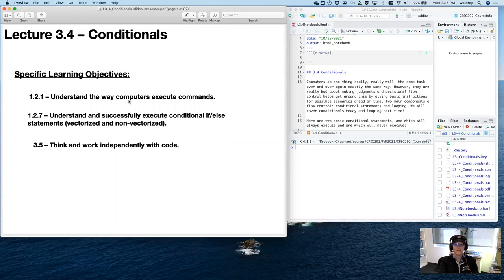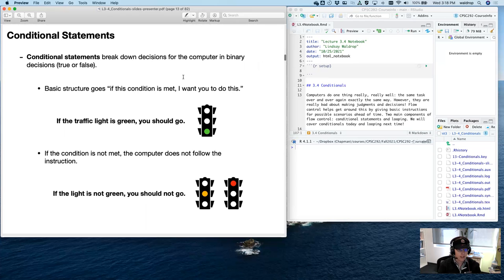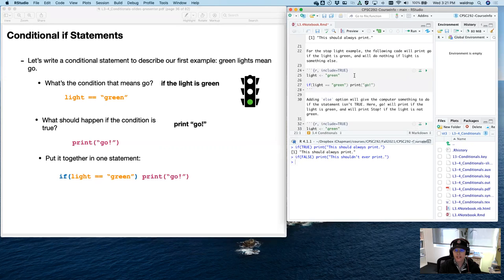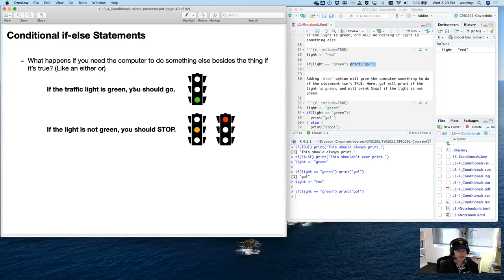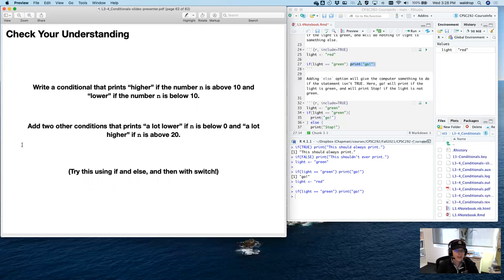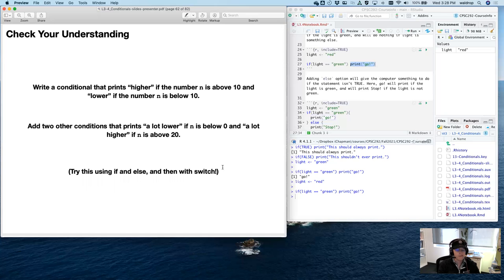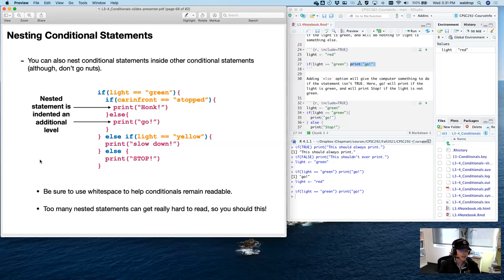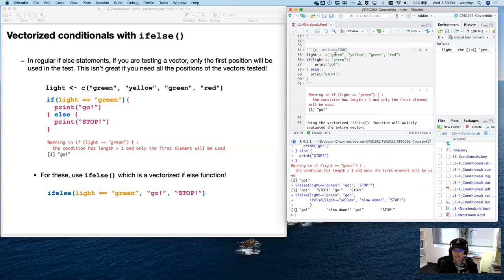L3.4 - Flow Control: Conditionals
Twelfth in a series of lectures introducing students to R programming language. In this lecture, these topics are covered:
- Flow control in scripts
- Conditional if statements
- if-else statements
- else if statements
- Nesting conditional statements
- Vectorized conditional statements with ifelse()
Additional materials for this lecture can be found at the course's Github repository